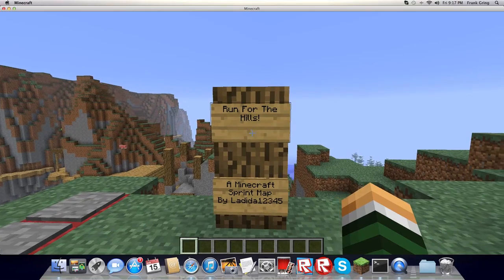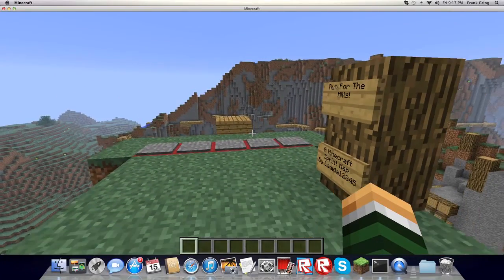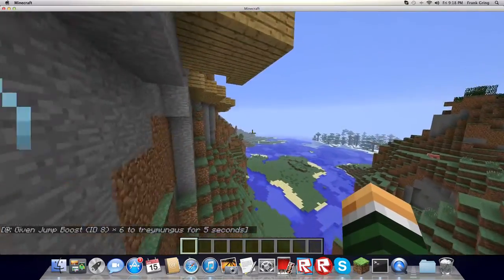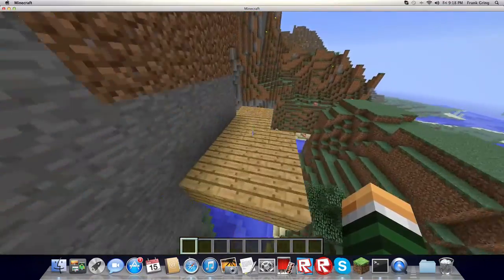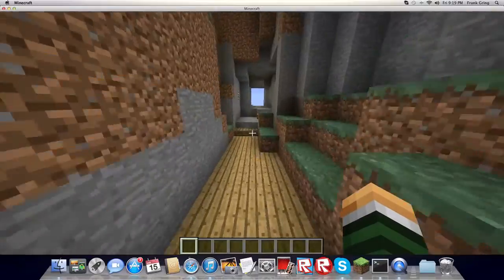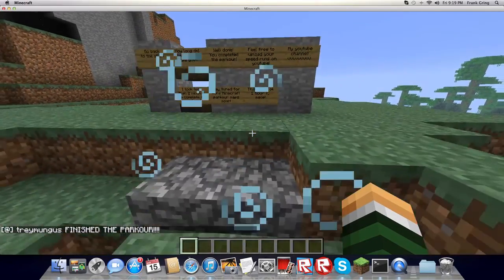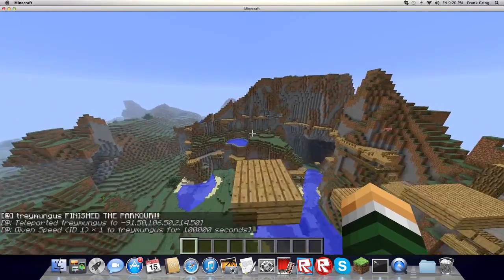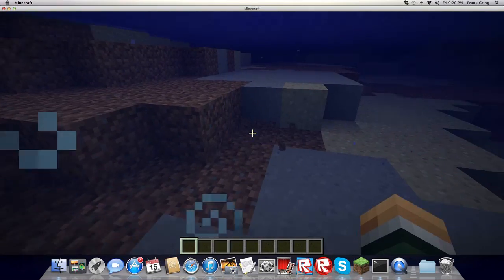Run for the hills!!!! Sprint Map!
Join me as I do a quick sprint parkour.

OMFG THIS IS SOOOO BAD! I'm watching this like a year later! XD IM SO SORRY YOU HAD TO WATCH THIS! XD